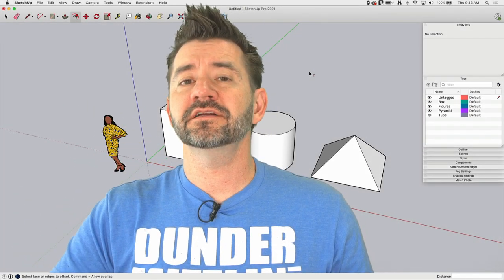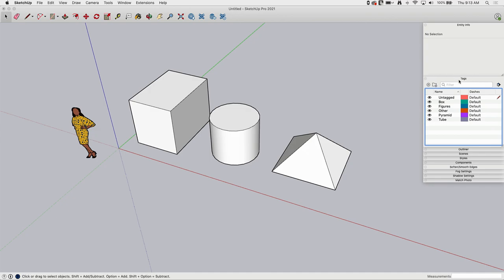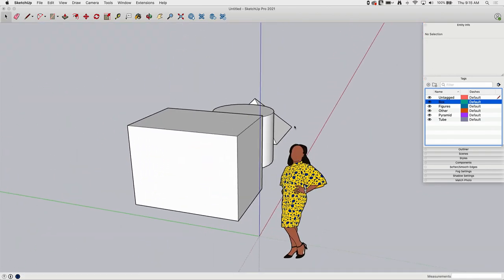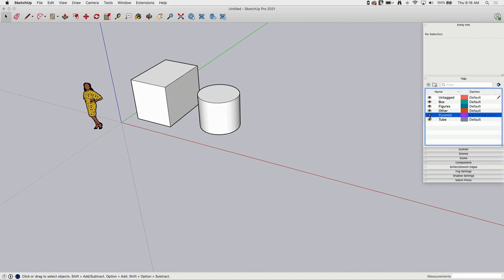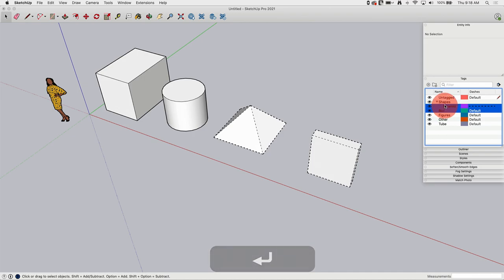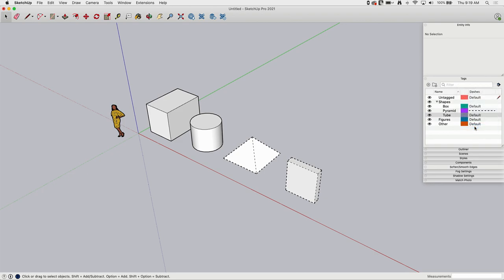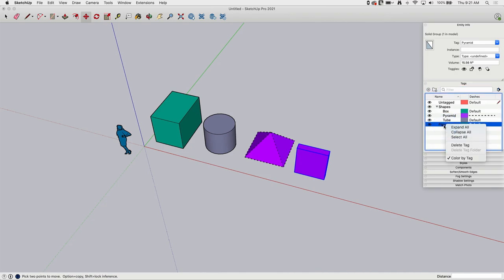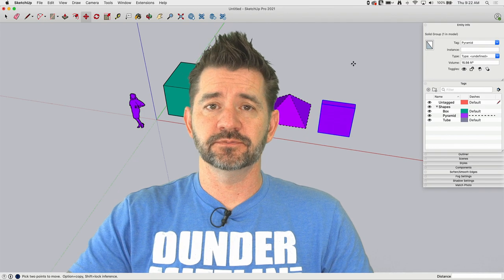Tags Window - Square One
Today we're looking at the Tags Window. With Tags, you can control things like visibility and line types. Follow along and we'll show you how best to use these.